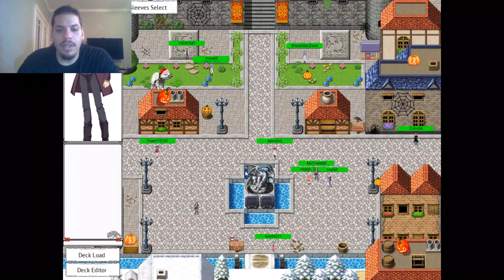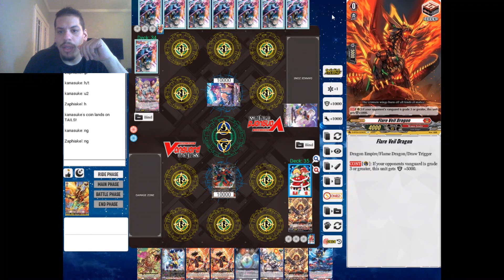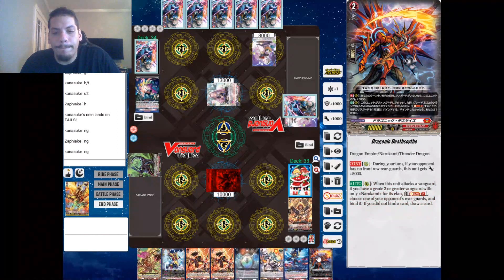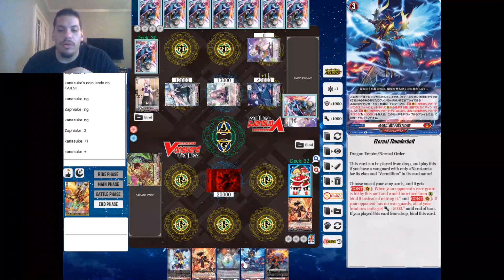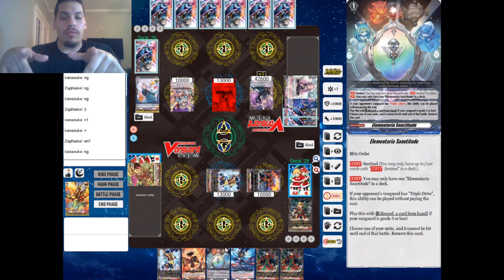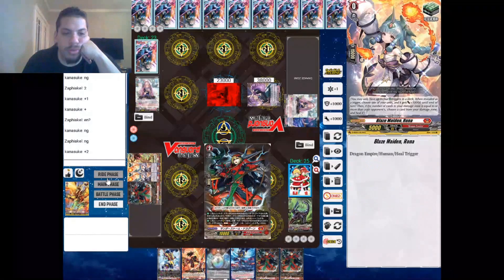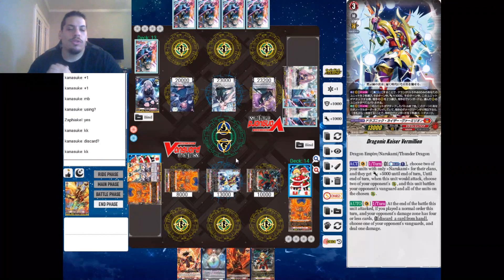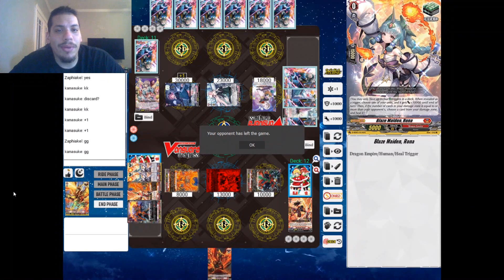ANTI-META AS HECK!!!! - CARDFIGHT VANGUARD - ONLINE GAME PLAY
I'm back with a new Cardfight video and I'm excited for the return of Vermillion! He has some sauce and I want to show you guys a little of what this deck can do!